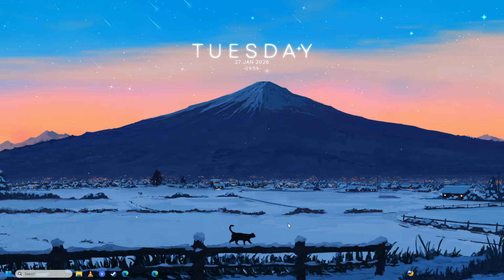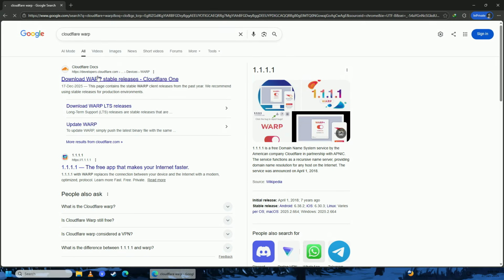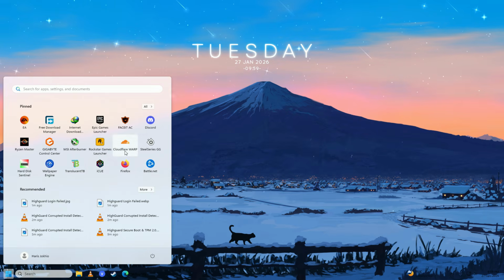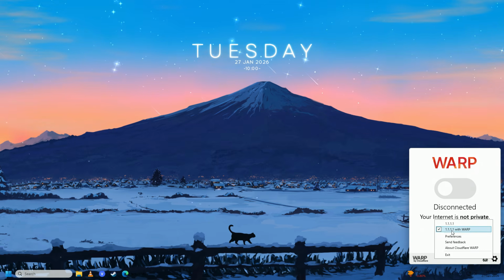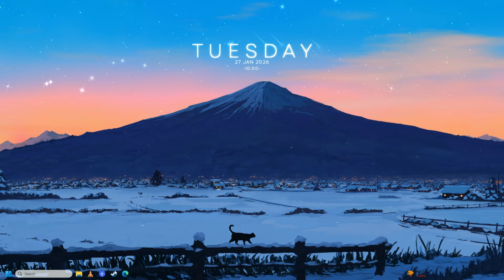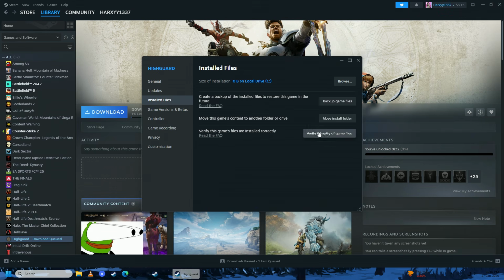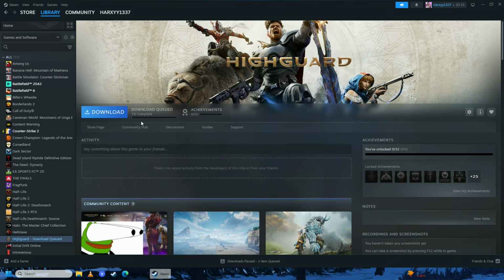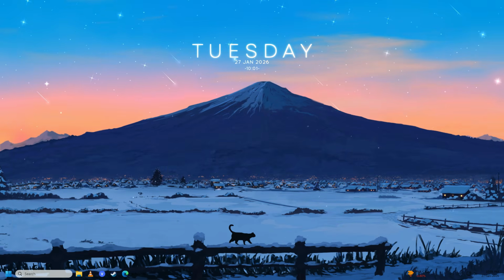FIX Highguard Login Failed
The Highguard login failed error in Hytale prevents you from accessing online features or servers managed by the Highguard system. This FIX guide provides steps to resolve this specific authentication failure.

*FIXing Highguard login failed error in Hytale.*
*Solving incorrect Hytale account credentials.*
*Stopping server-side Highguard service outages.*
*Ending firewall or proxy blocking authentication.*
*Solving corrupted local login cache or token errors.*

First, verify your Hytale account credentials are correct. Ensure you are using the right username and password. If you can log into the official Hytale website but not through the game, the issue is likely with the game client or the Highguard service.

Check for any announcements regarding Highguard or authentication service maintenance on the official Hytale status page. If the service is down, you must wait for it to be restored by the developers.

Restart the Hytale launcher and your computer. Clear the launcher's local cache, which may contain an outdated or corrupted authentication token. Temporarily disable your firewall and any VPN/proxy to test if they are interfering with the login handshake to the Highguard servers. Follow these steps to successfully log in.